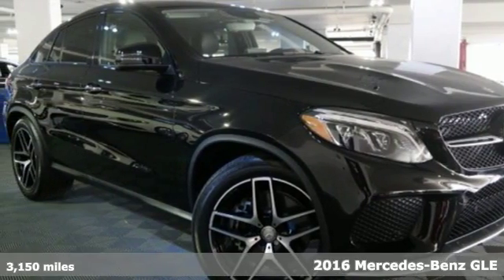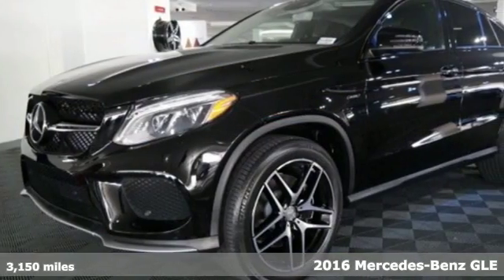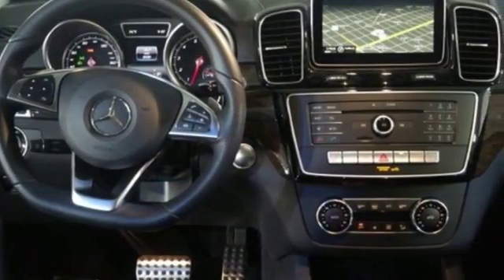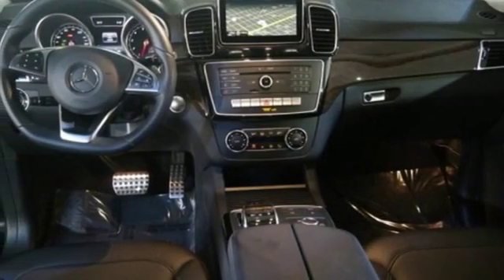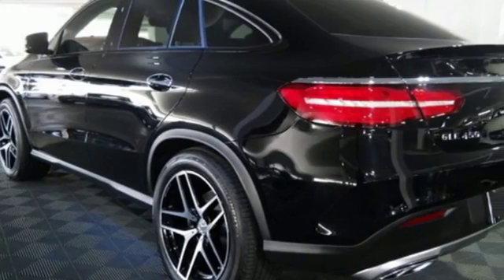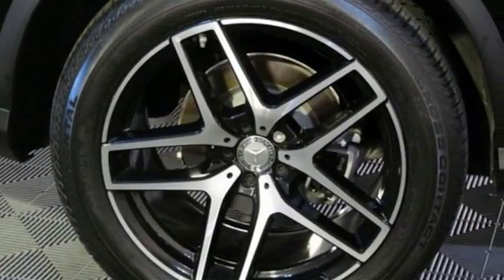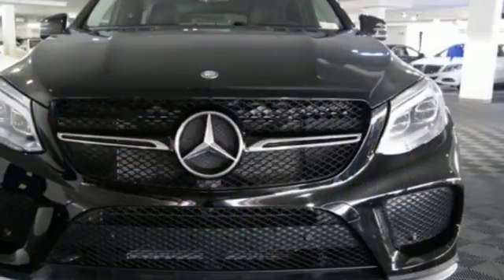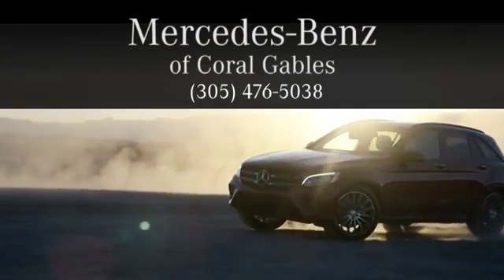Used 2016 Mercedes-Benz GLE Miami FL Coral Gables, FL S1180 - SOLD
Year: 2016
Make: Mercedes-Benz
Model: GLE
Trim: GLE450 AMG
Engine: 6 Cyl. 3.0 L
Transmission: Automatic
Color: Black
Interior: Black
Mileage: 3150
Stock #: S1180
VIN: 4JGED6EB2GA009225
Clean CarFax 1 owner vehicle. Premium 1 package, 21 inch AMG 5-twin spoke wheels, Harman/kardon logic7 surround sound system

Address:
300 Almeria Avenue